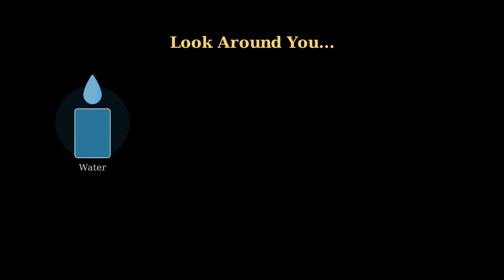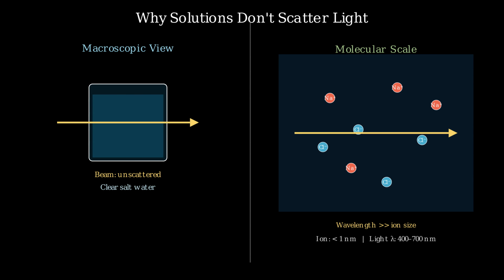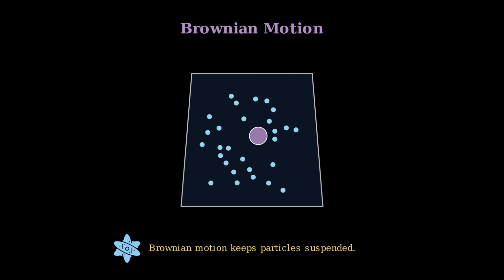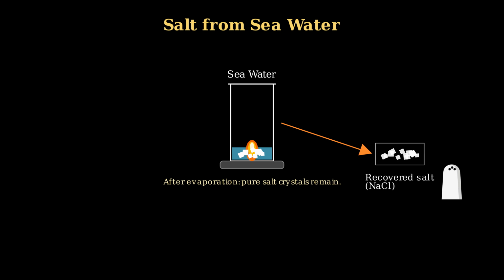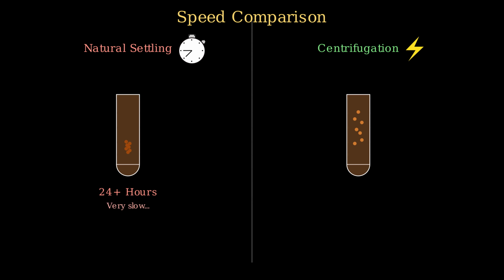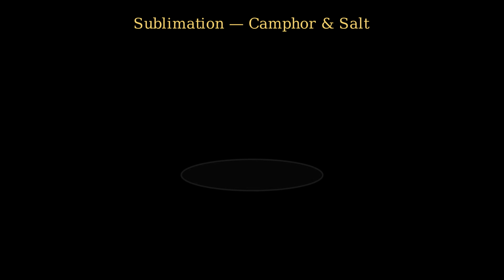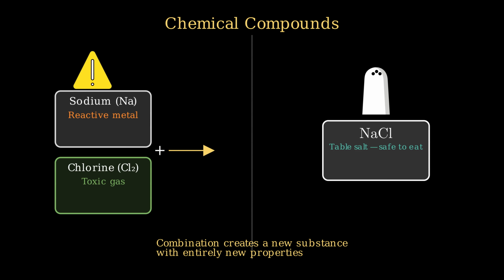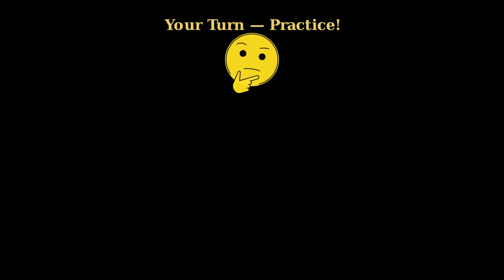CHEMISTRY: Is Matter Around Us Pure? - Mixtures, Solutions & Separation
PHASE 1: MATTER - WHAT IS IT?

🧪 Is Matter Around Us Pure? - Mixtures, Solutions & Separation

Explore how substances combine, separate, and behave in this Class 9 Science video (Chapter 2). From understanding pure substances to mastering separation techniques, this lesson connects real-life examples with fundamental chemistry concepts in a clear and engaging way.

📘 What you’ll learn in this 13 minute session:
• Pure Substances vs Mixtures: Fixed vs variable composition explained
• Elements & Compounds: Definitions and key differences
• Types of Mixtures: Homogeneous vs heterogeneous with examples
• Solutions: Solute, solvent, and common examples like salt water and air
• Properties of Solutions: Particle size, transparency, and stability
• Concentration of Solutions: Mass by mass % and mass by volume %
• Suspensions: Large particles, settling, filtration, and light scattering
• Colloids: Intermediate particles, stability, and unique properties
• Tyndall Effect: Why light scatters in colloids (fog, sky, headlights)
• Separation by Evaporation: Recovering solids from liquids
• Filtration: Separating insoluble solids using filter paper
• Centrifugation: Rapid spinning for separation (milk, blood)
• Distillation & Fractional Distillation: Based on boiling points
• Chromatography: Separating colors and pigments
• Sublimation & Magnetic Separation: Special techniques for specific substances
• Differences: Element vs Compound vs Mixture (clear comparison)

✨ Perfect for building strong chemistry fundamentals and understanding how substances behave and separate in real life.